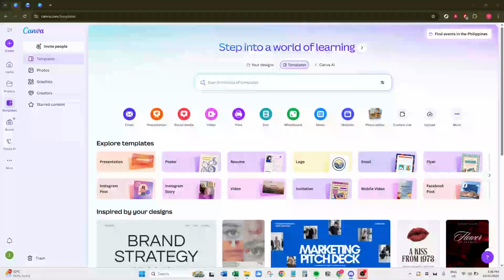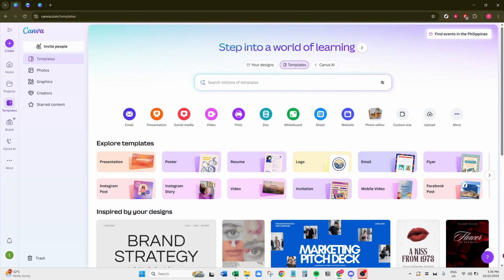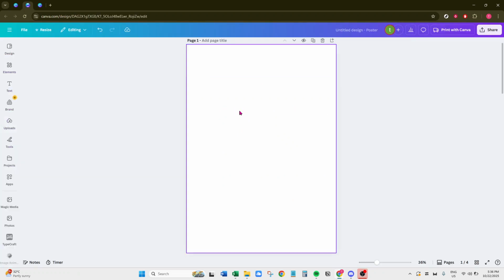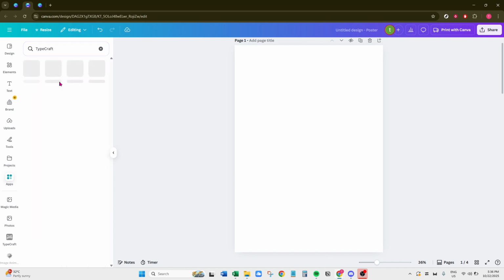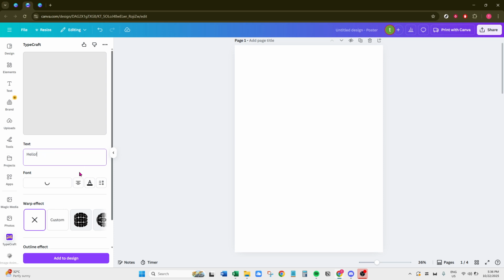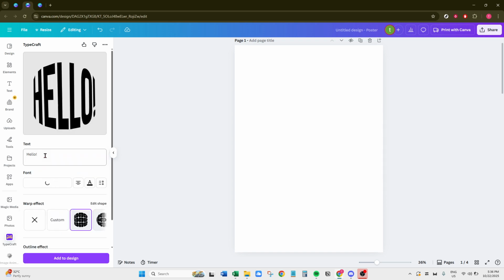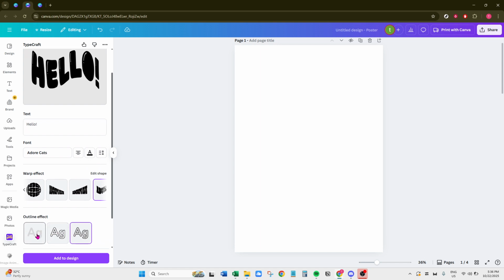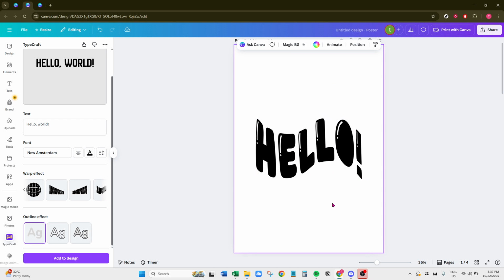How To Create Perspective Text Effect In Canva [2026 Guide]